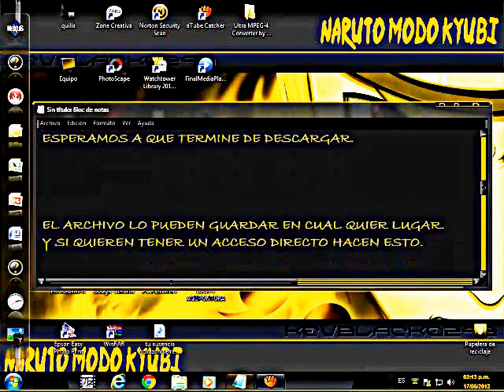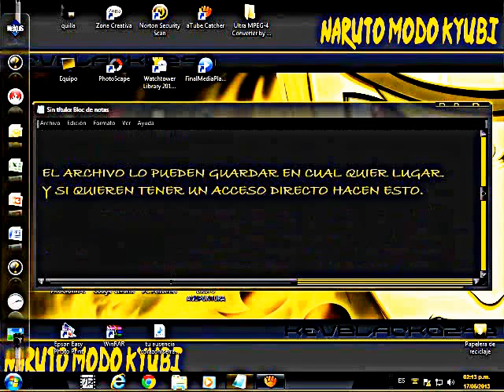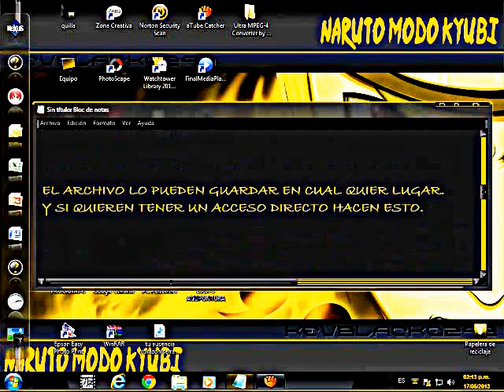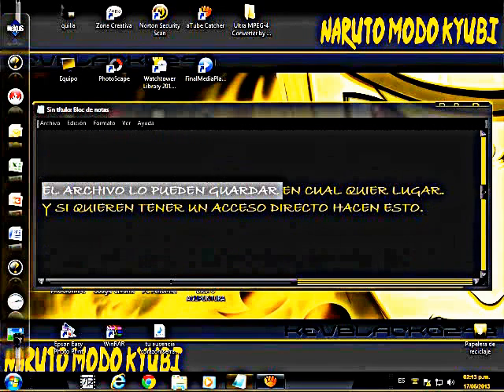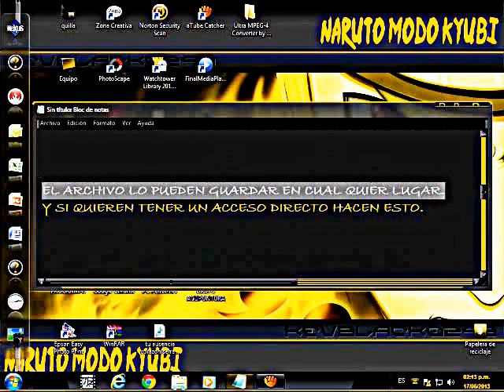Como descargar y instalar el Ultra MPEG4 Converter 4.2.1213